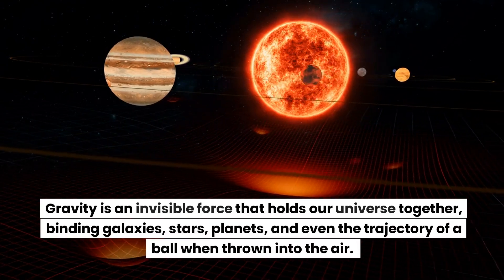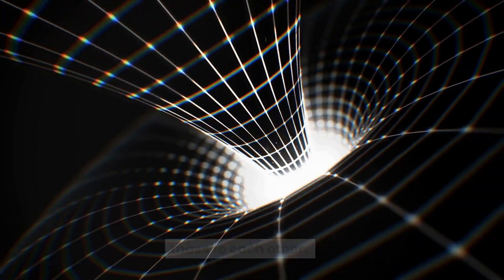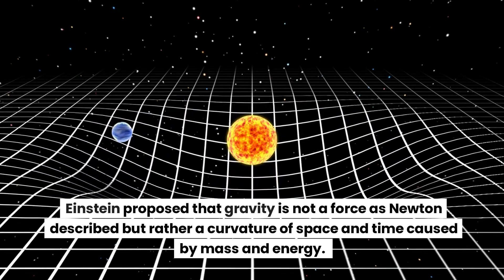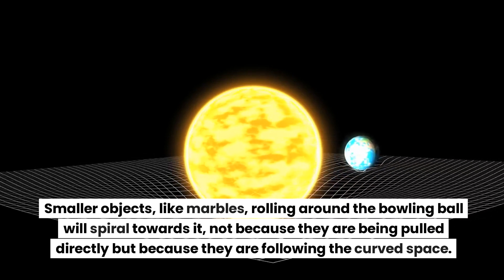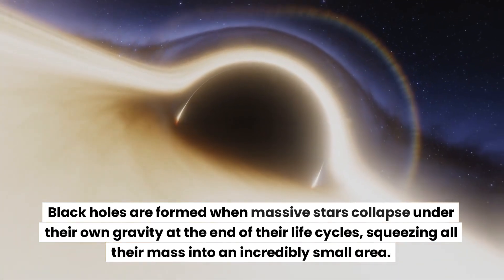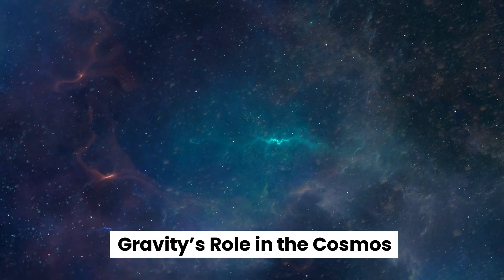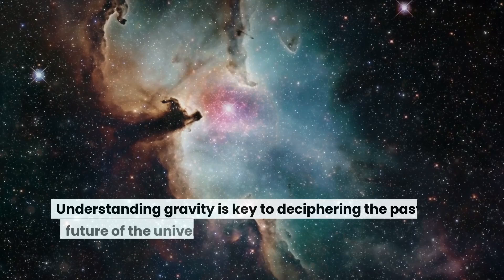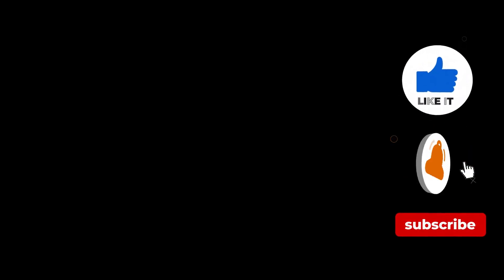The Mysteries of Gravity Explained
Welcome back to Science Recent! 🌌✨ Today's video explores the captivating mysteries of gravity and its profound influence on the universe. From Einstein's groundbreaking theories to the enigmatic nature of black holes, we dive deep into the science that shapes our cosmos. 🚀🔔
🔹 Time Stamps 🔹
0:00 - Introduction to Gravity
0:15 - What is Gravity?
0:45 - Einstein's Revolutionary Theory
1:20 - The Phenomenon of Black Holes
1:50 - Unsolved Mysteries of Gravity
2:20 - The Cosmic Role of Gravity
2:50 - The Future of Gravity Research

Einstein's General Relativity - An Overview (Credit: Harvard Center For Astrophysics)
The Science of Black Holes (Credit: NASA)
Gravitational Waves Discovery (Credit: LIGO Laboratory)